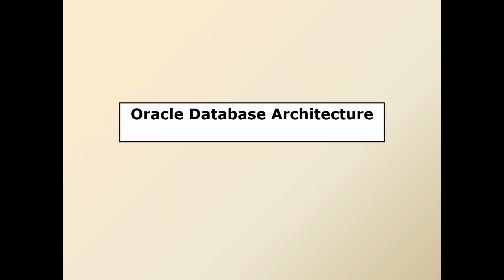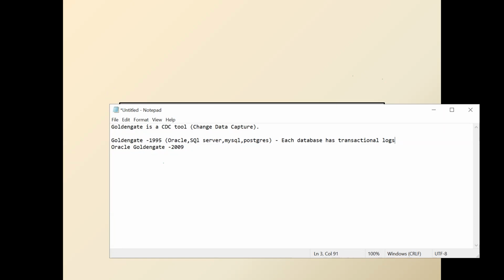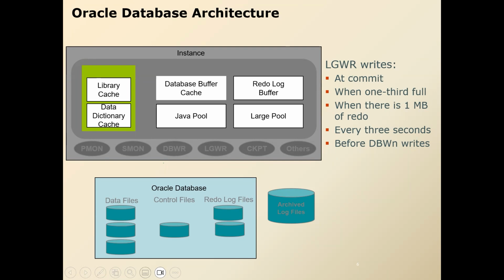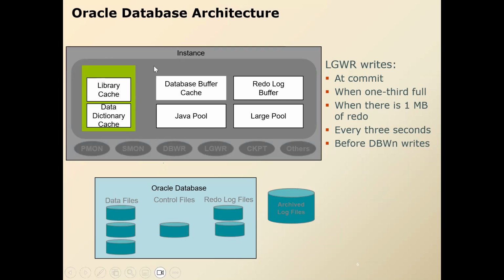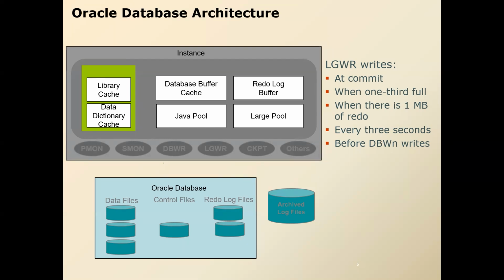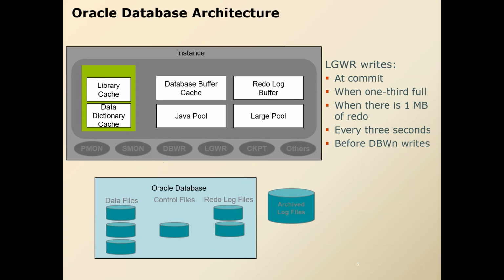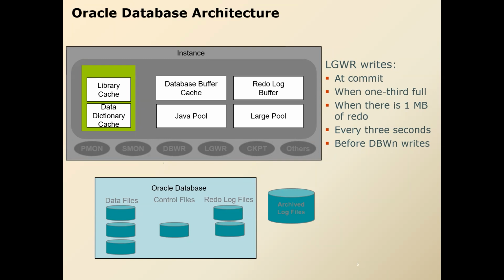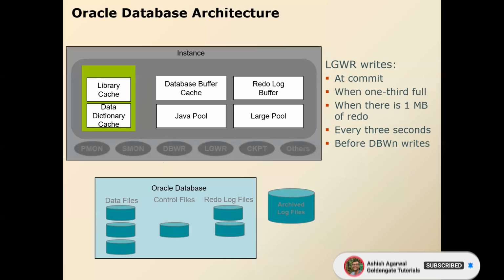How Oracle Goldengate reads data from Oracle Database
in this video we discuss regarding Oracle Database Architecture and how Goldengate reads data from Oracle Database